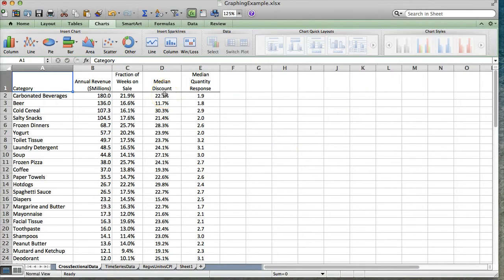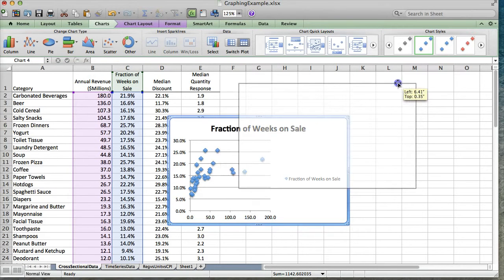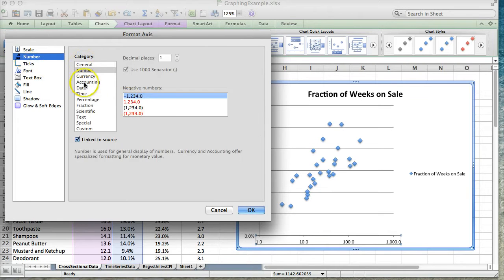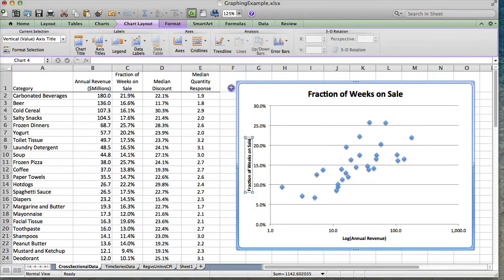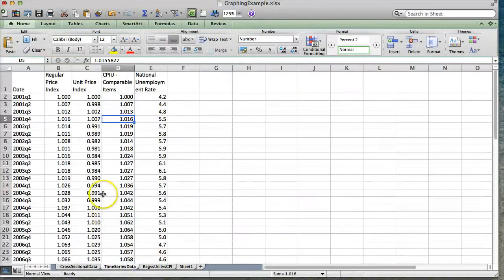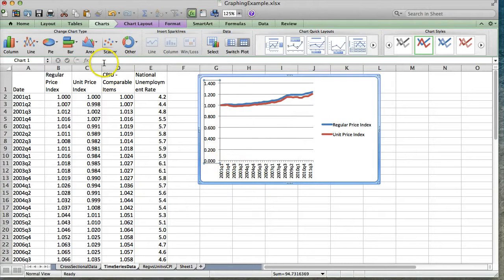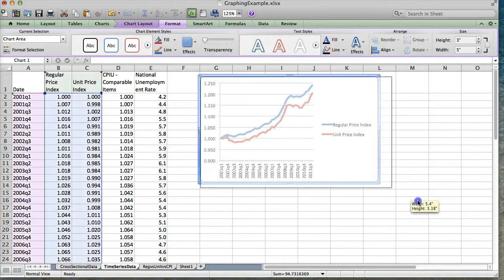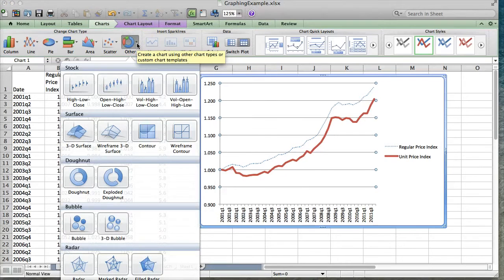Scatterplots and Line Graphs in Excel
LDT630